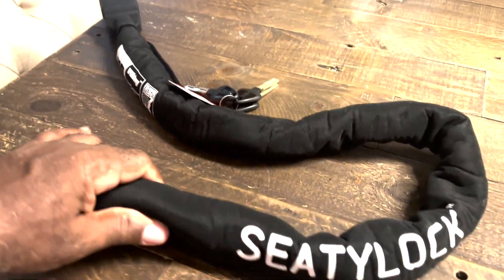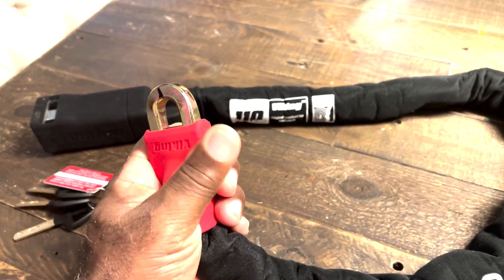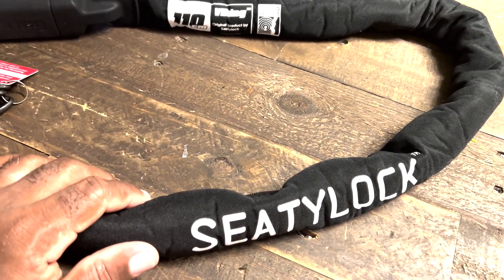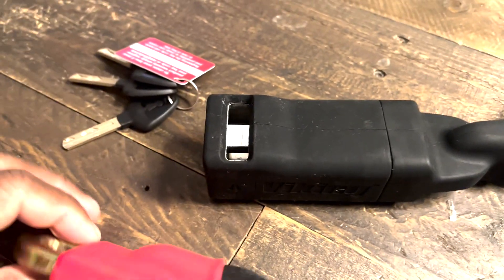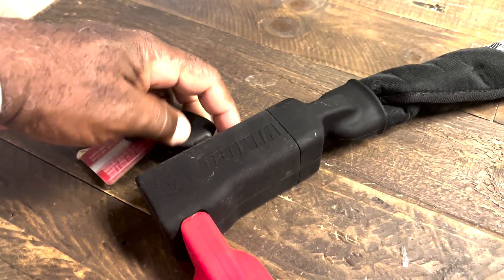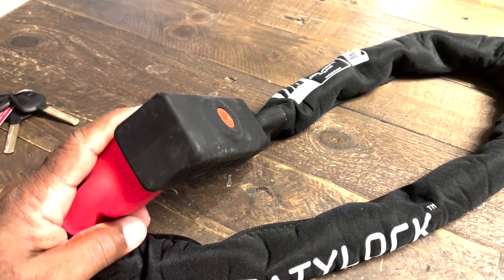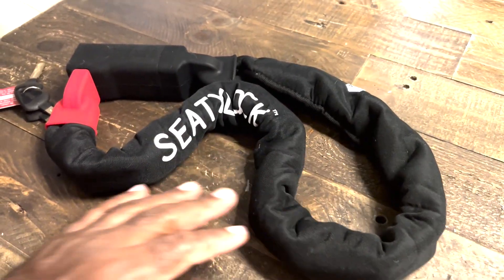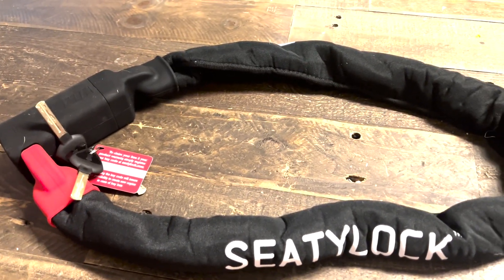Fortify Your Ride: Seatylock Viking Gold Bike Lock Chain Overview - Unboxing the Ultimate Security!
See the full review soon @ the-gadgeteer.com